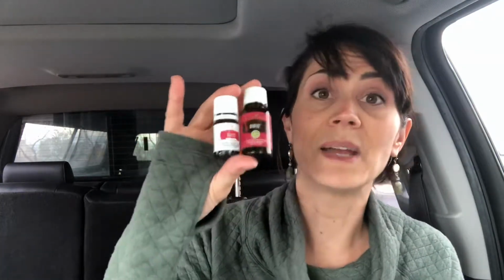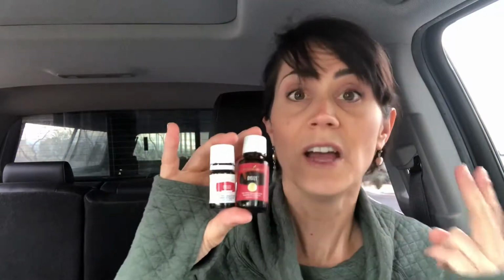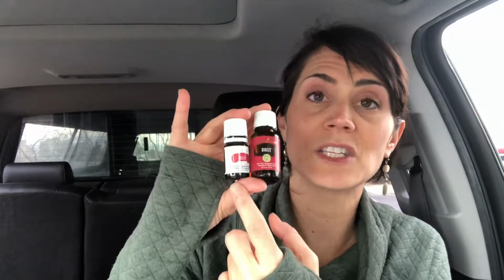OIL BLEND: DiGize & DiGize Vitality - Young Living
DiGize & DiGize Vitality Essential Oil blends by Young Living. DiGize is one of Young Living’s most popular proprietary oil blends specially formulated to aid and soothe digestion and the nervous system. Oils in this blend: Tarragon, Ginger, Peppermint, Juniper, Fennel, Lemongrass, Anise, Patchouli. Topical, aromatic and internal use.